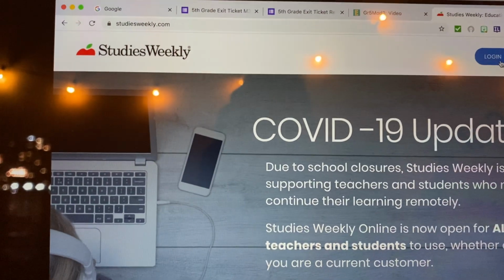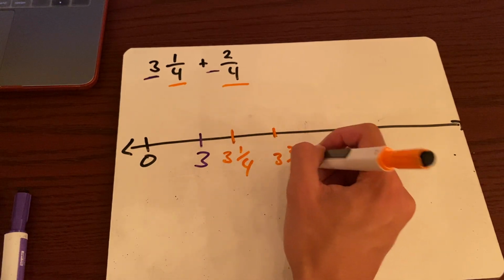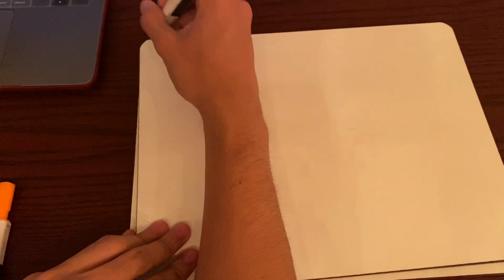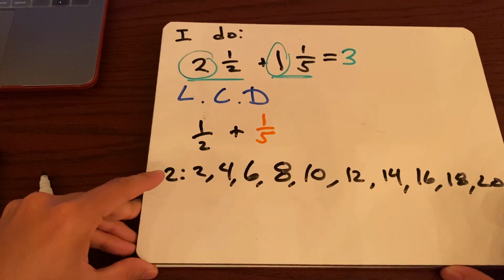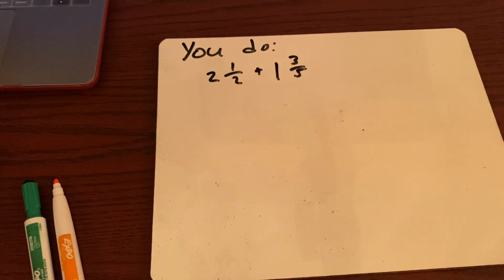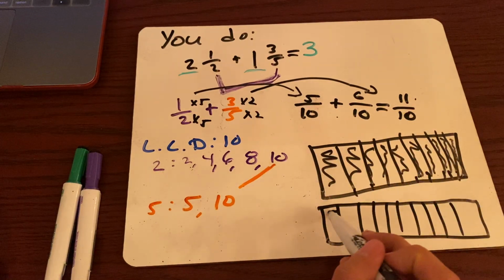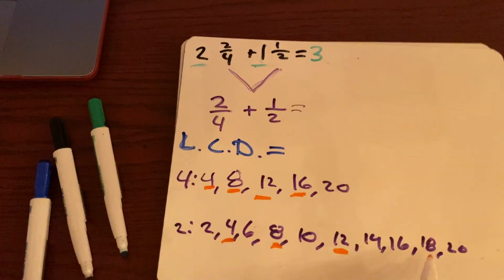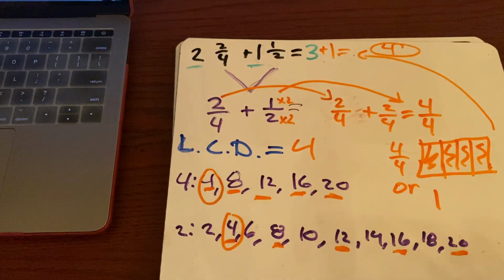Mr. Yanes 5th Grade Day 13